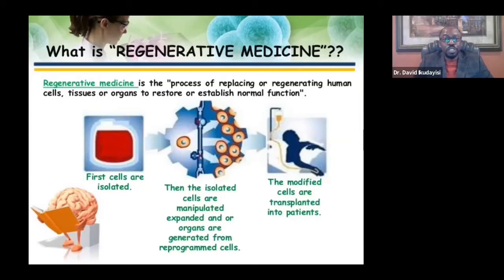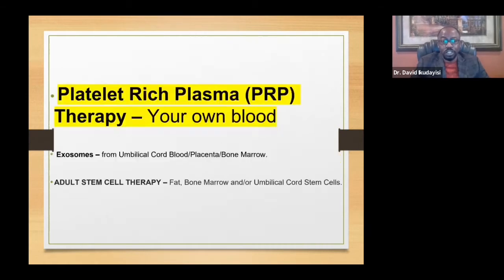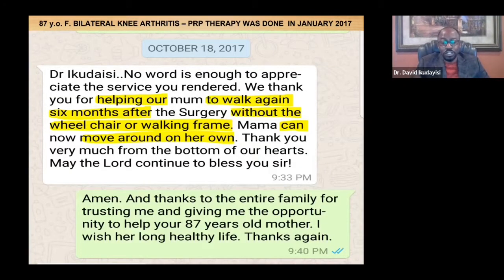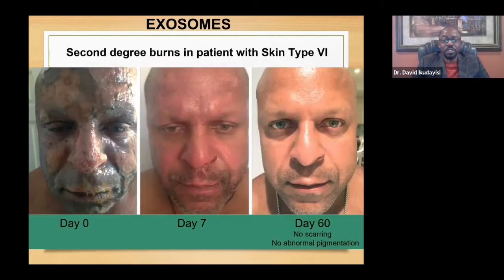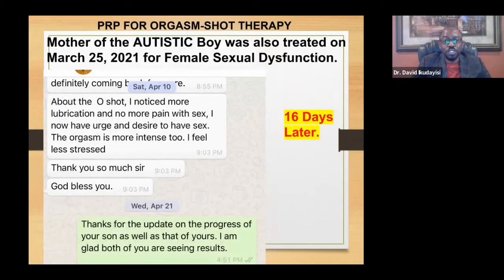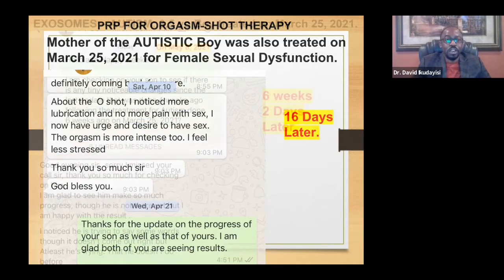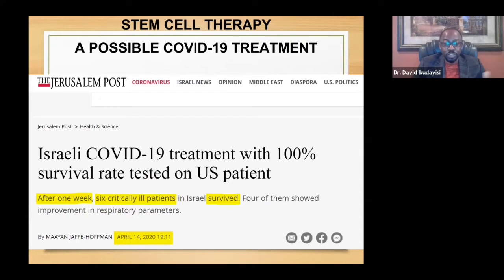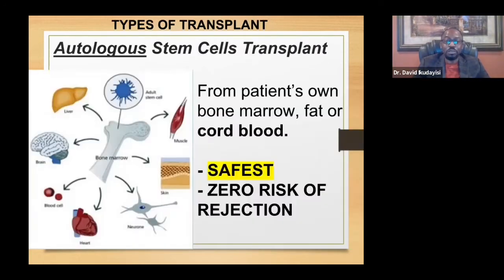Regenerative Medicine - Adult Stem Cell Therapy and Platelet Rich Plasma Therapy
Basics of Regenerative Medicine explained by Dr. David Ikudayisi. All you need to know for a start.